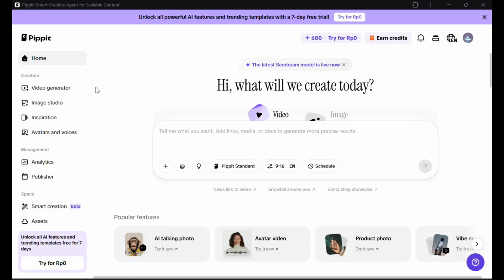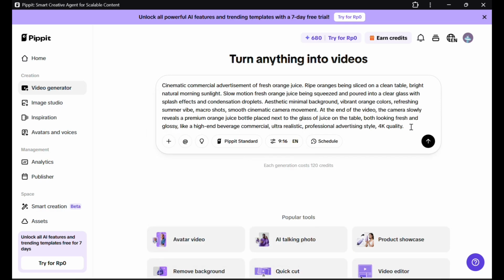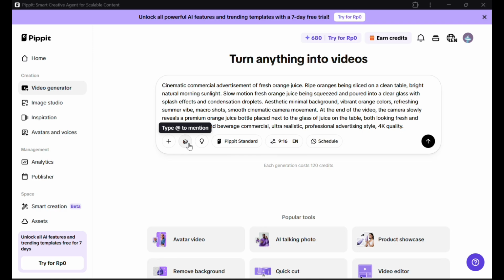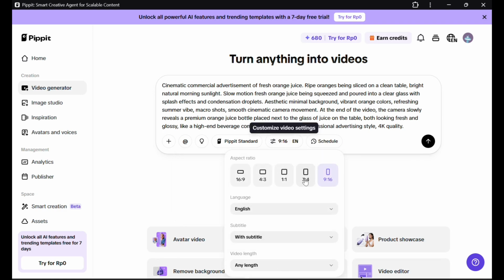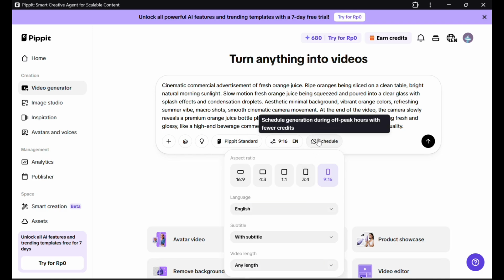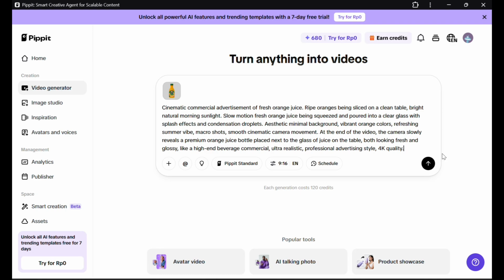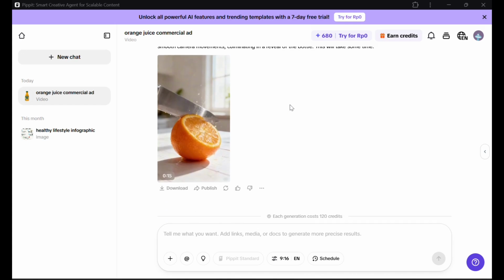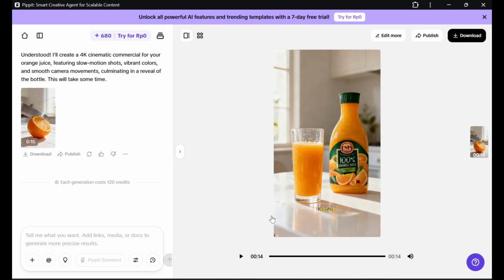Pipit AI Product Video Generator Tutorial | Create Aesthetic Ads Without Filming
Learn how to create aesthetic product ads and videos using Pipit AI without needing a camera or filming. This step-by-step tutorial covers how to write video prompts, upload product photos, choose AI models, adjust aspect ratios, and generate professional social media product commercials easily.

0:00 Introduction to Pipit AI Product Ads
0:22 Open Video Generator and Write Prompts
0:46 Upload Product Photos and Reference Links
1:08 Choose AI Models and Video Settings
2:22 Review Final Generated AI Product Video